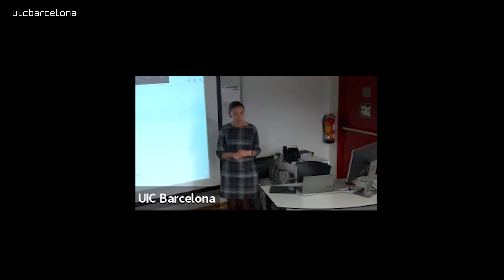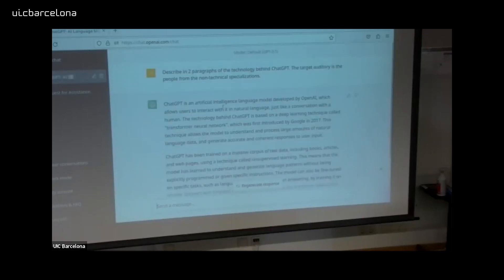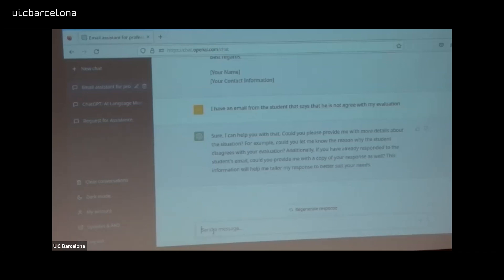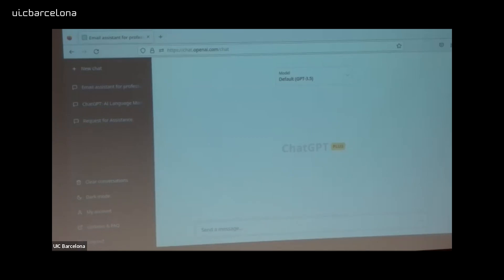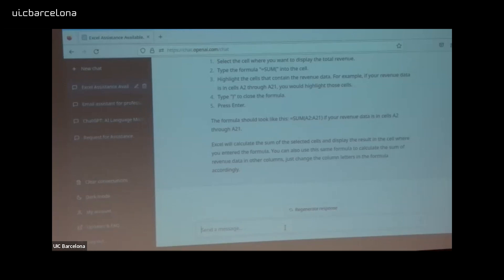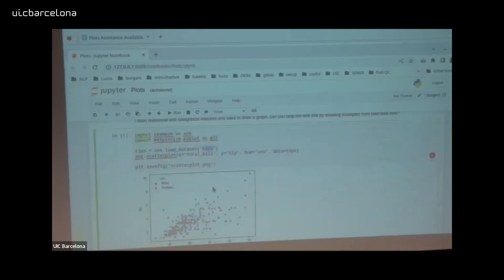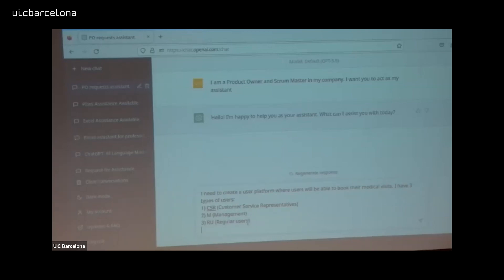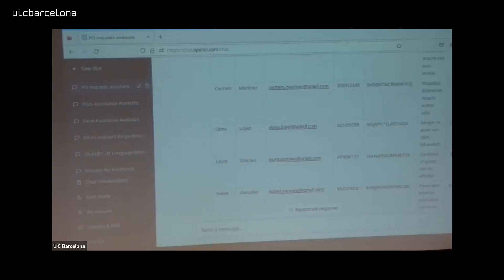L’ús del xatbot com a assistent del professor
Acte sobre xatbots i intel·ligència artificial en què s'analitza com el XatGPT i diferents eines desenvolupades per la intel·ligència Artificial poden ajudar el personal docent. El XatGPT pot automatitzar tasques repetitives? Pot millorar l’eficiència general dels processos d’ensenyament?